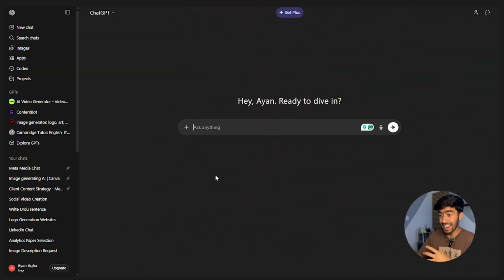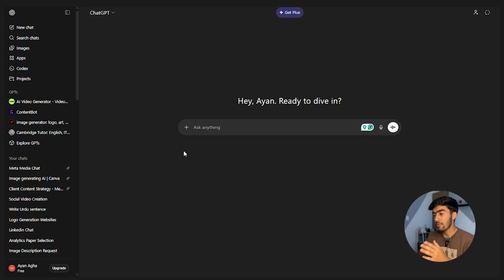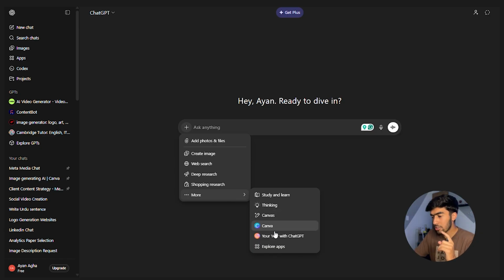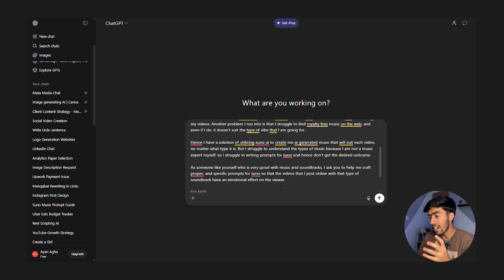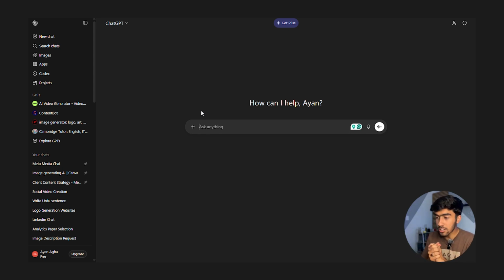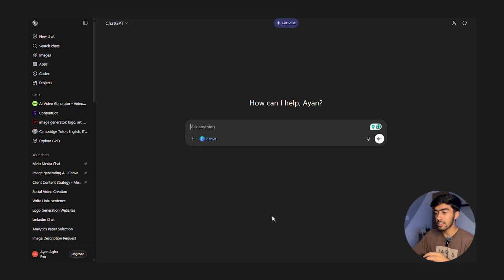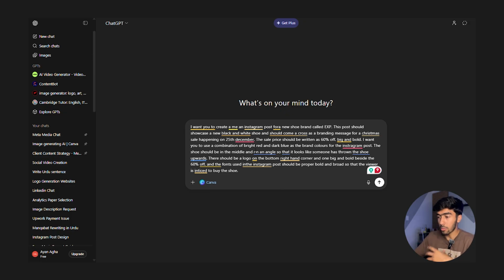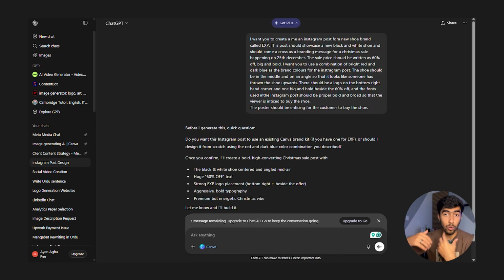The ONLY WAY to Use ChatGPT in 2026 | FREE Generative AI course | Part 02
In this free AI course, I break down the most accessible and overpowered generative AI tools for 2026 — specifically for students, content creators, and early-stage entrepreneurs.

This isn’t just another AI tutorial. I teach you how AI actually thinks, how to write powerful prompts, and how to use tools like ChatGPT, Gemini, NotebookLM, Sora, and Nano Banana in real-world situations.

You’ll learn how to:

- Think with AI instead of copying prompts
- Use AI to learn faster, create better, and work smarter
- Choose the right AI tool for the right task
- Future-proof your skills for the AI era

This video is structured like a full course, so feel free to jump to any section using the timestamps.

📌 Perfect for:

- Content creators
- Entrepreneurs & beginners in AI